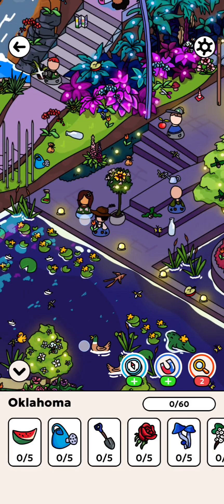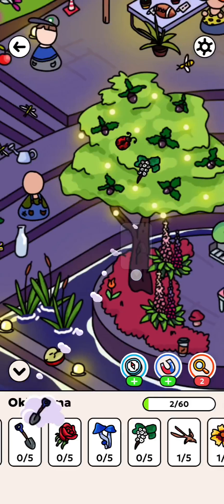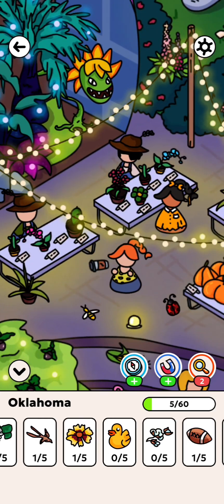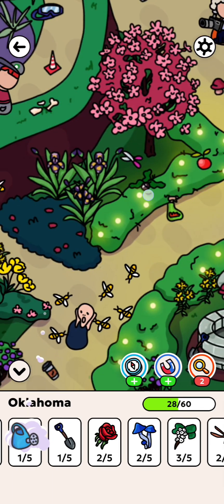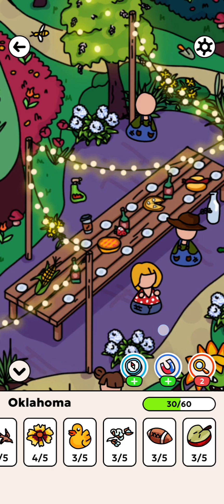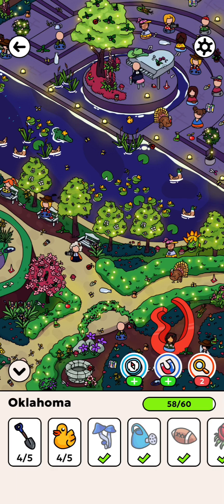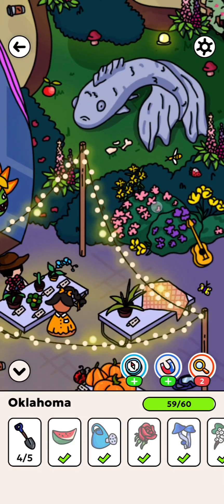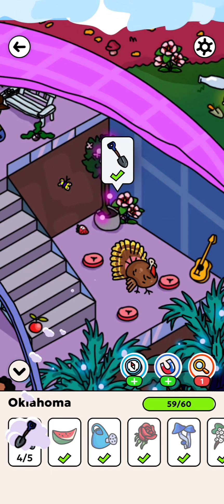Hidden object - the journey Game - level Oklahoma #8 guide